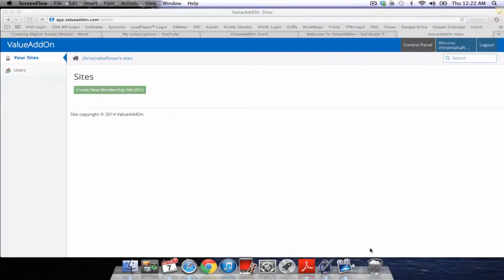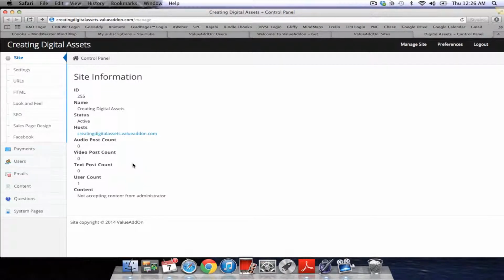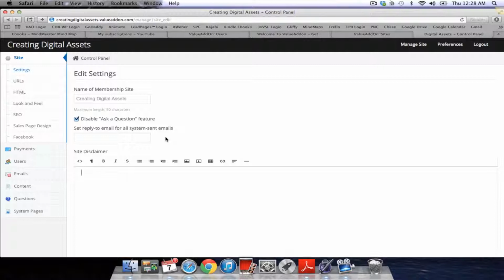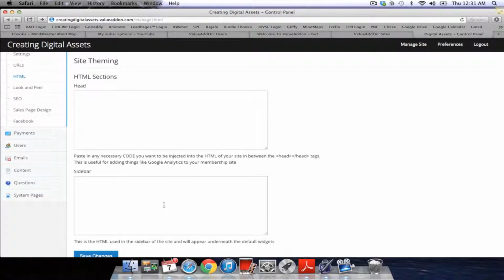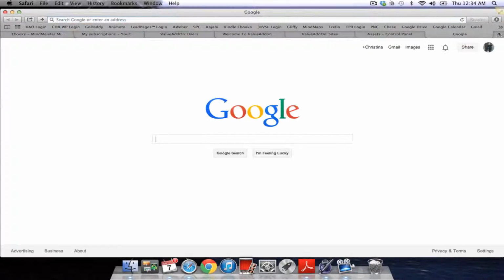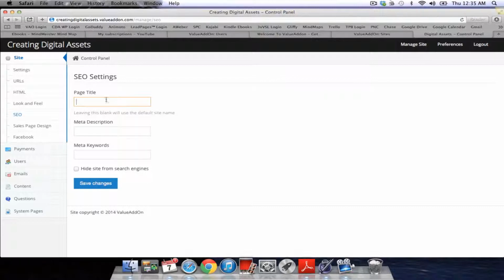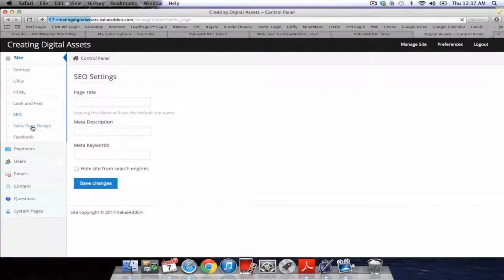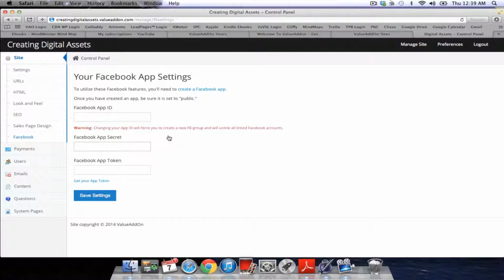Value Add On Membership Site Software (1 of 2)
Thinking about creating your first online training course, product or program?